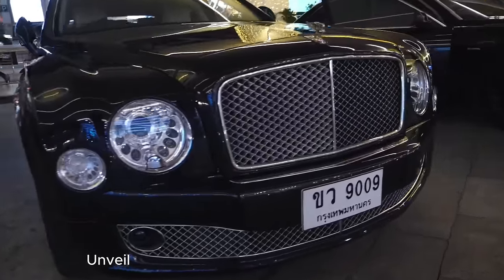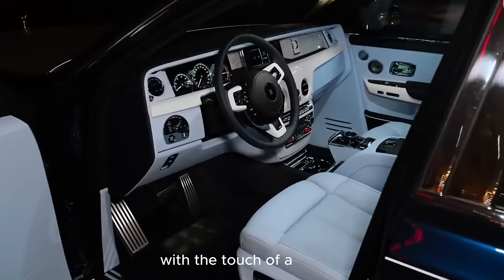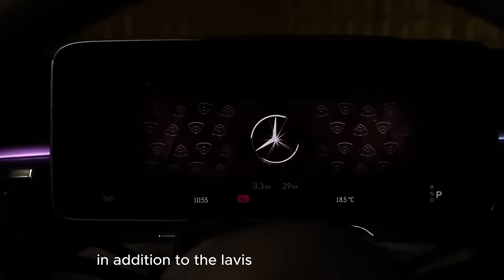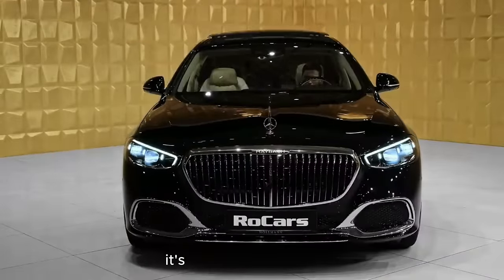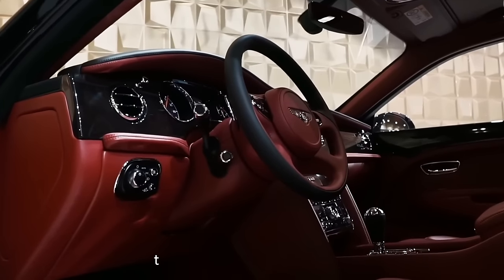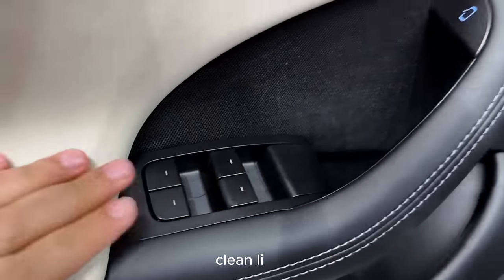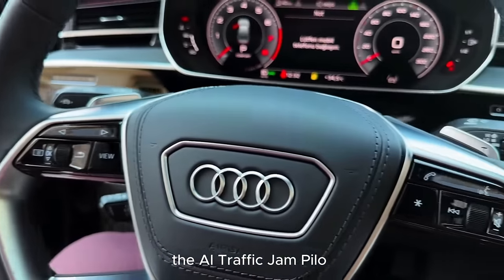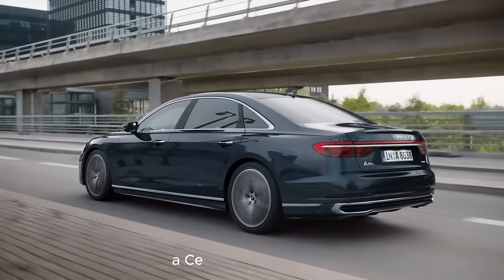Luxurious Rides: Unveiling the Epitome of Chauffeured Elegance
Description:
Embark on a journey of opulence and sophistication with our latest YouTube video, 'Luxurious Rides: Unveiling the Epitome of Chauffeured Elegance.' Join us as we explore the pinnacle of refined transportation, showcasing a curated collection of lavish vehicles that redefine the art of chauffeured travel. From sleek limousines to elite luxury cars, this video is your exclusive pass to the world of opulent rides. Discover the perfect blend of comfort, style, and unmatched service, as we delve into the exquisite details that make these vehicles the epitome of chauffeured elegance. Elevate your travel experience and indulge in the allure of sumptuous interiors, cutting-edge technology, and unparalleled craftsmanship.
Call to Action:
Join us in our latest YouTube video, where we unveil the epitome of chauffeured elegance in Luxurious Rides. Indulge your senses as we showcase the most extravagant vehicles, redefining the art of transportation. Don't miss out on the chance to experience luxury like never before – hit the play button now and let the allure of high-end chauffeuring captivate you.